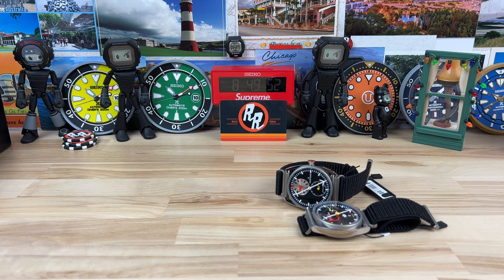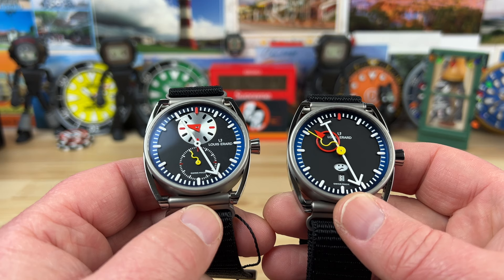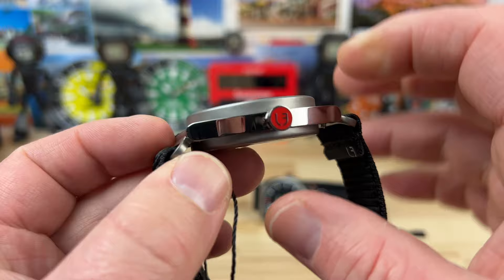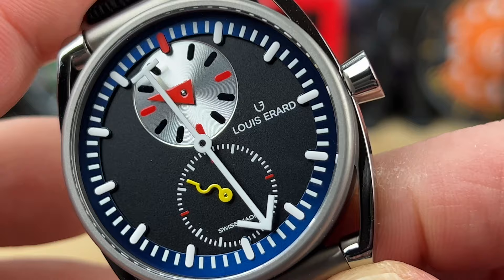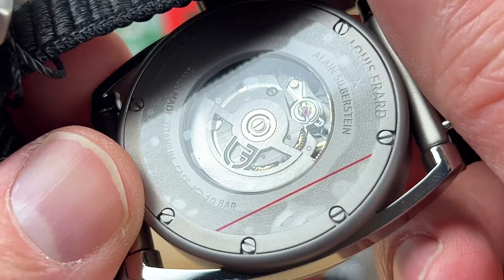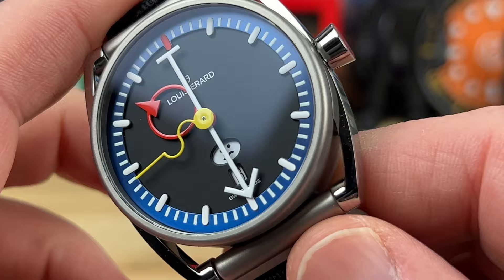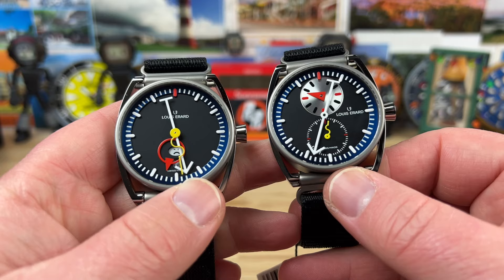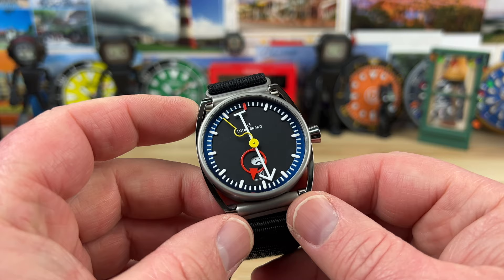Louis Erard Alain Silberstein Limited Edition (Exquisite Timepieces)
Width. 40.8mm
Lug to lug. 47mm
Thickness. 12mm
Lug opening. 22mm
Crown. 7mm
Weight.  68grams